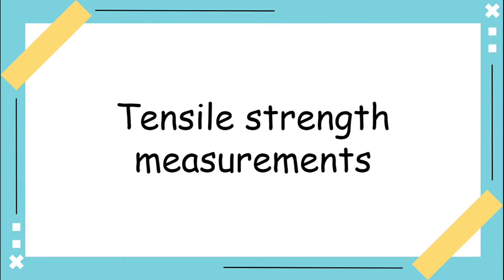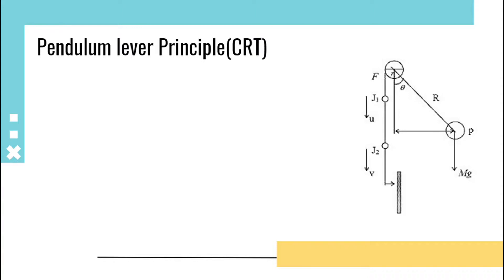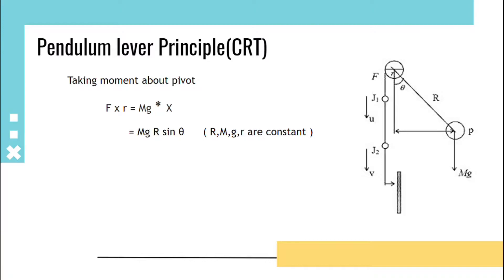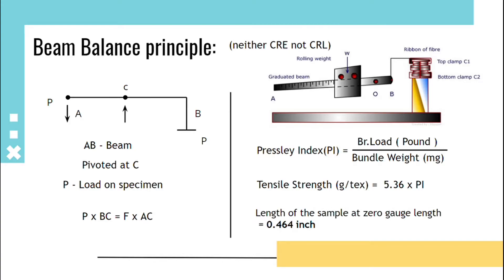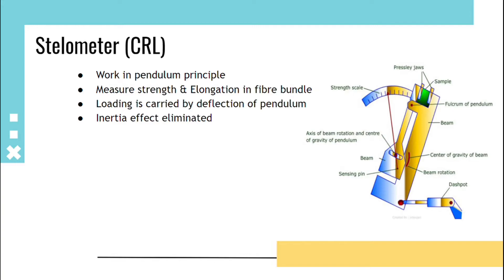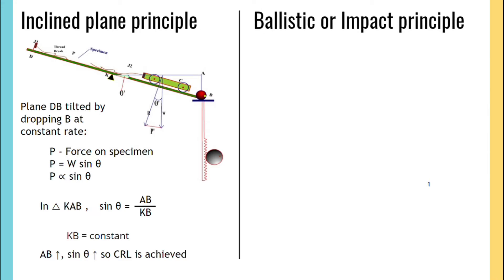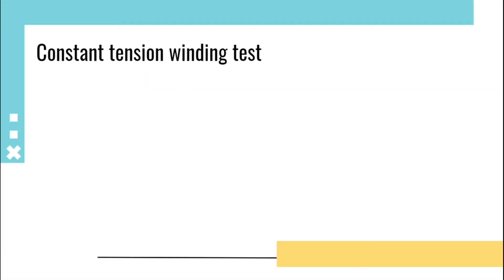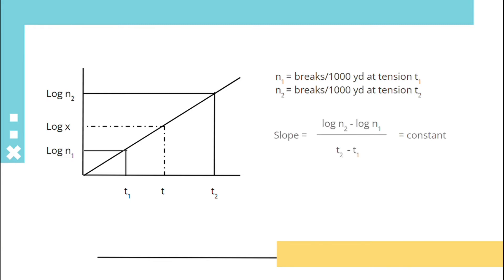Tensile strength measurements - GATE topic - TIPS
In this video, Measurements of tensile strength is explained in brief. Tensile testing is important to the strength of the textile products used for Industrial & other technical purposes